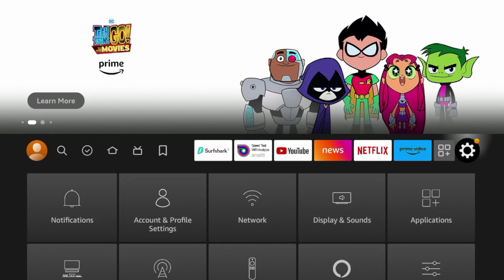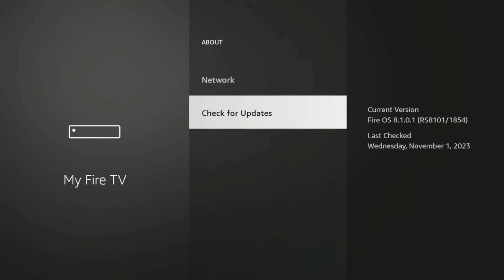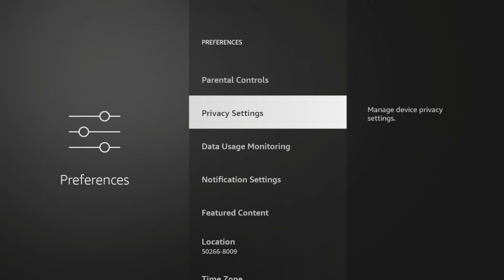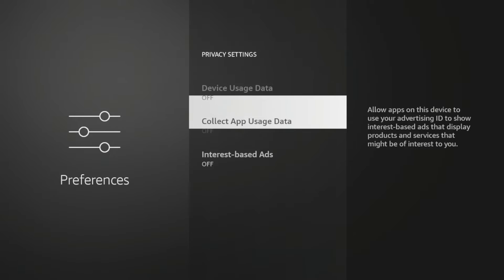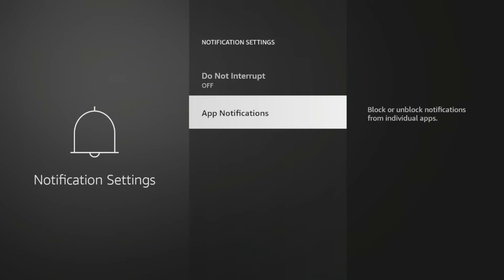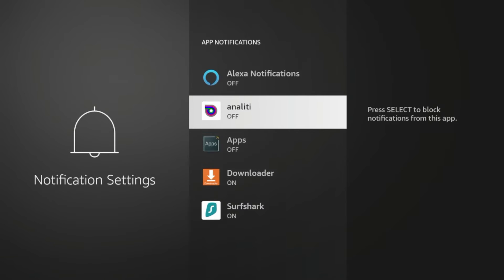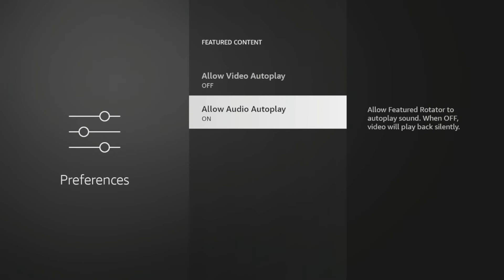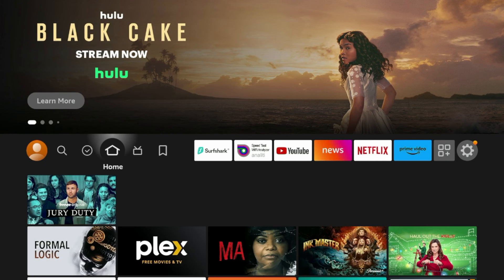Annoying Firestick Settings You Can Turn Off Right Now 😠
This quick video explains annoying Firestick settings you can turn off right now.

Many Firestick and Fire TV users are annoyed with ads and suggested content. So this video will provide some tips on adjusting Fire TV settings for a better experience.